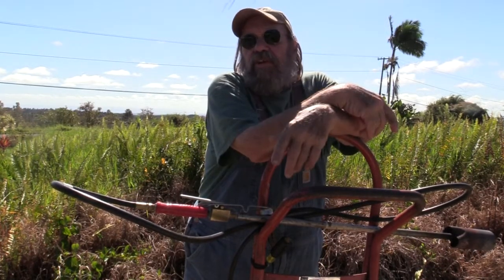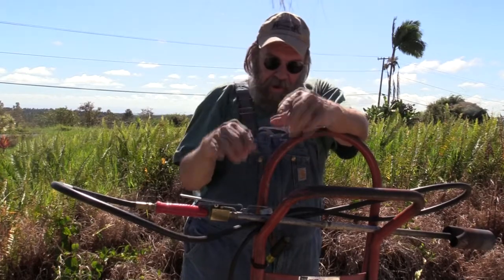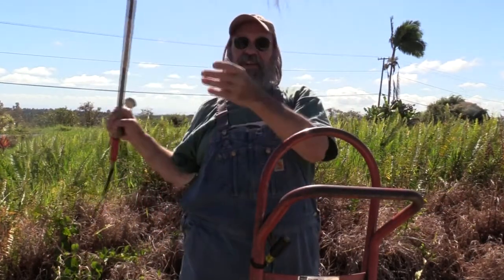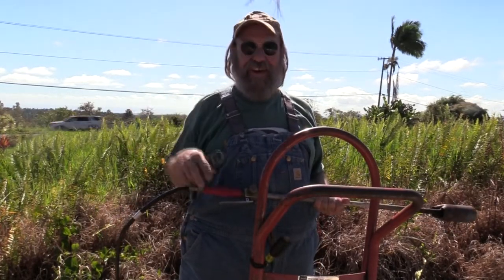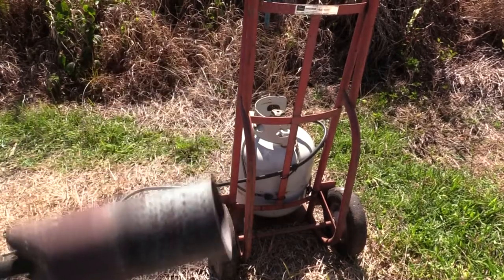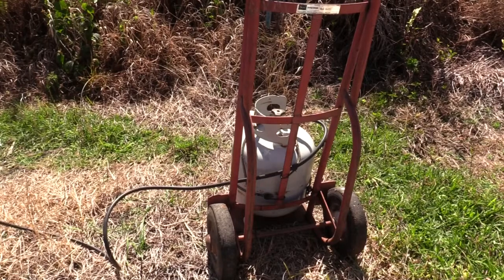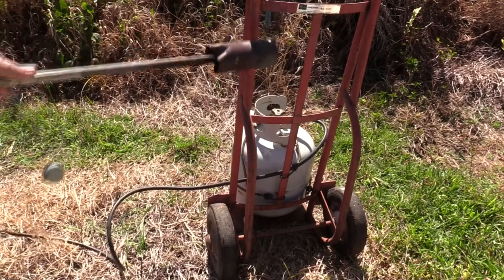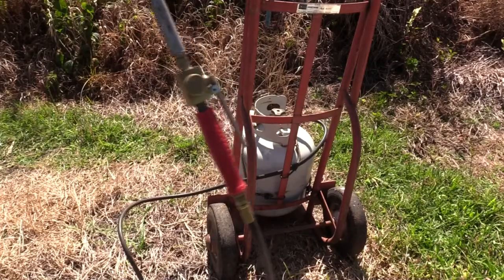Big Weed Flamer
Bill demonstrates the 400,000 BTU weed flamer.